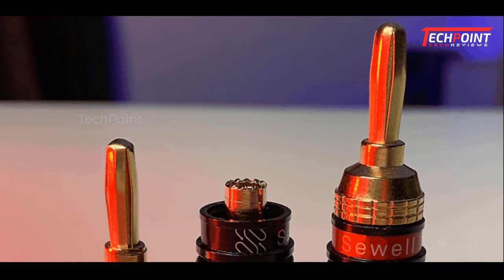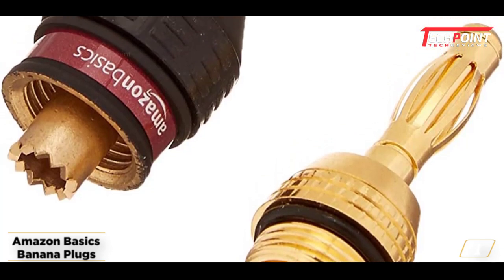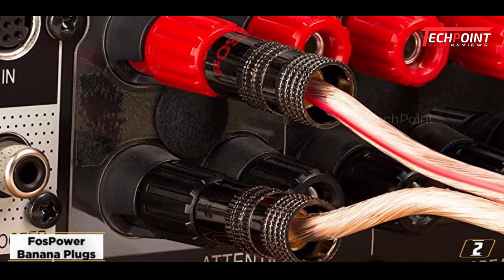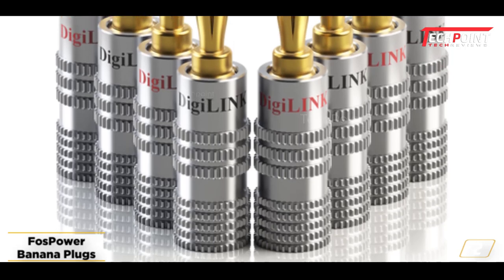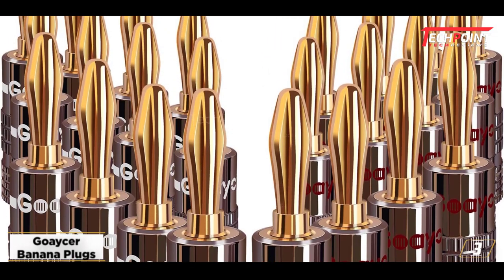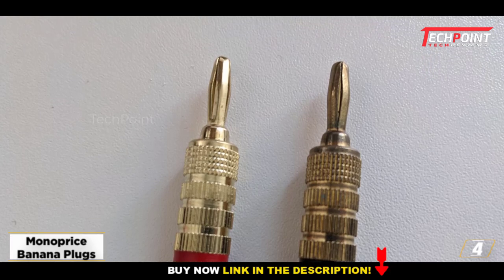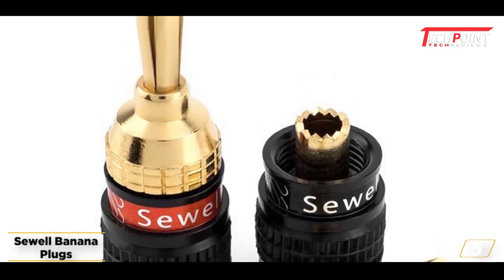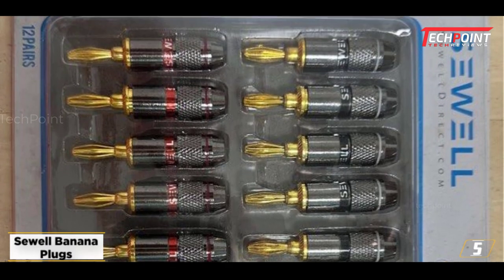Best Banana Plugs For Speaker Wire and Sub cable 2023 [don’t buy one before watching this]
Links to the best banana plugs for speaker wire and sub cable 2023 are listed below. At TechPoint, we've researched the best banana plugs for speakers Wire to RCA Plug on Amazon saving you time and money.

➜ 1. Amazon Basics Banana Plugs -
➜ 2. FosPower Banana Plugs -
➜ 3. Goaycer Banana Plugs -
➜ 4. Monoprice Banana Plugs -
➜ 5. Sewell Banana Plugs -

In this video, we’ll be comparing the Best amazon basics speaker connector banana plugs that are designed for different kinds of users. We will take into consideration performance, features, and price; so you can decide which is best for you. All the products on our list were selected based on their own inherent strengths and features.
We’ll ensure which Best banana plugs is best for you, and what you can expect to get in return for your money. We’ll help you decide if one of the models on our list seems like a great purchase.

Cover Topics:
- what is the best banana plugs?
- what's the best banana plugs for speaker wire and sub cable?
- Top Tech Now - Top 5 Picks - The 5 Best
- best banana plugs for klipsch speakers,
- best banana plugs for thick cables,
- TOP 5 Best Banana Plugs for Speaker Wire 2023
- 5 Best Banana Plugs For Speaker Wire and Sub cable